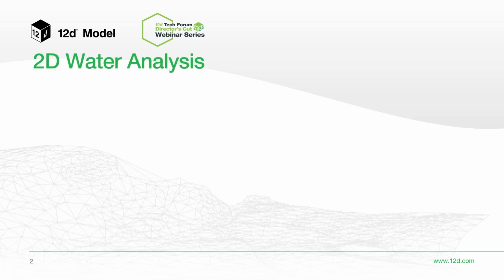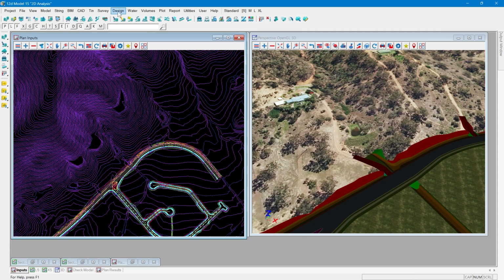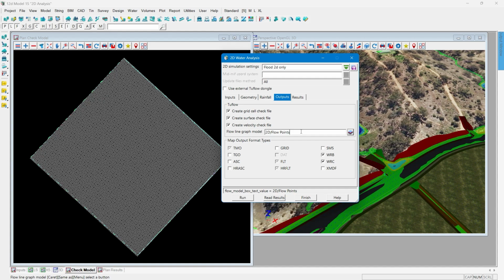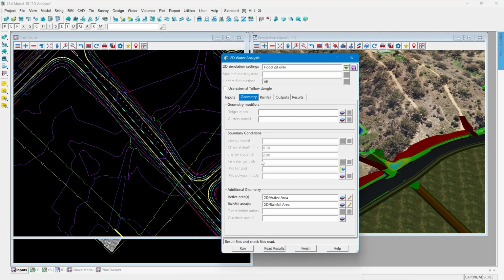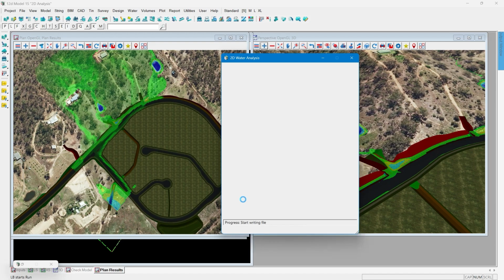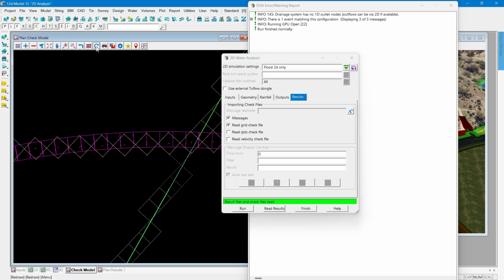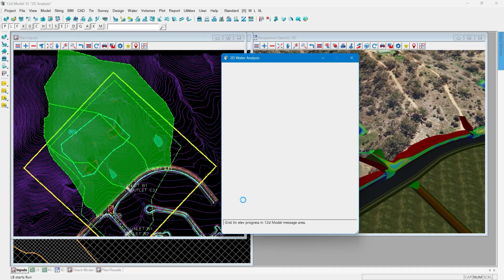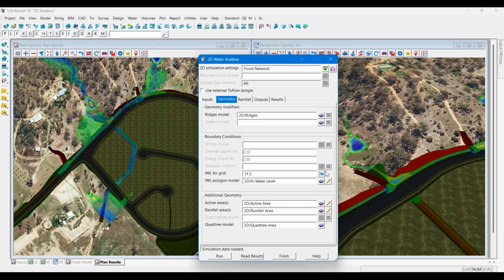2D Water Analysis - 12d Tech Forum 2024 Director's Cut Webinar Series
Building on the user-friendly GUI of 12d Model's 2D Quick Analysis, the 2D Water Analysis tool extends the features and commands available for 2D modelling in 12d Model.

Dylan Revell of 12d NZ takes you through this functionality to demonstrate how it can work for you!

The sold-out 12d Tech Forum 2024 was a raging success, and we were thrilled to see so many of you there in person! There was only one problem from our perspective, and that was a pretty good one really - we had more content than we could showcase in three days! So we’ll be running these webinars until that excess material is exhausted - a "Director's Cut", if you will!